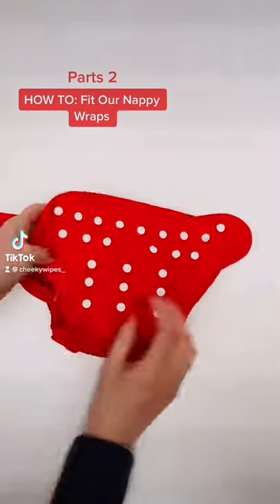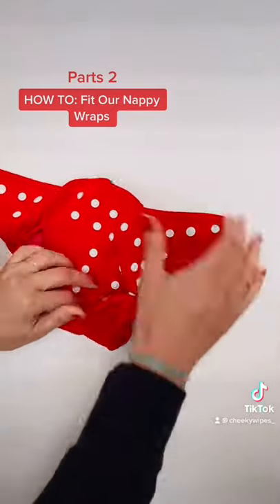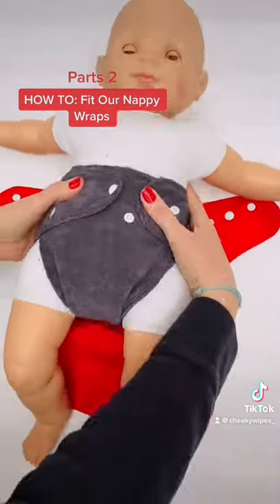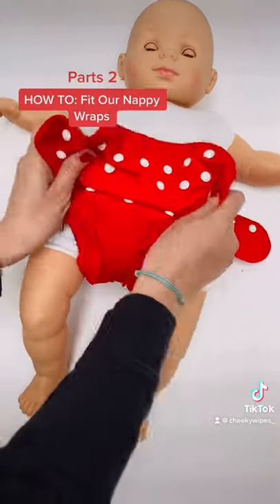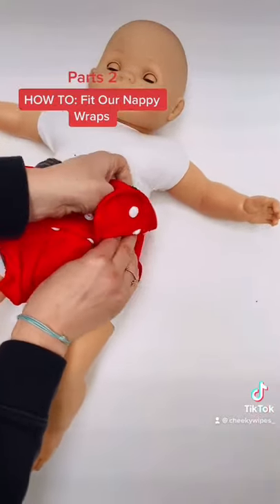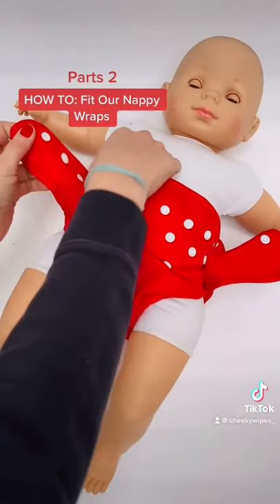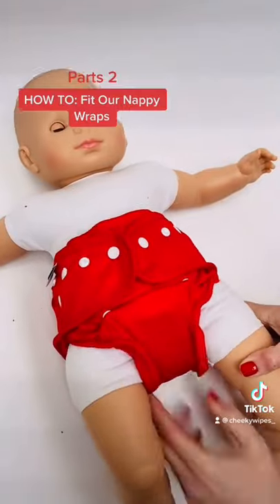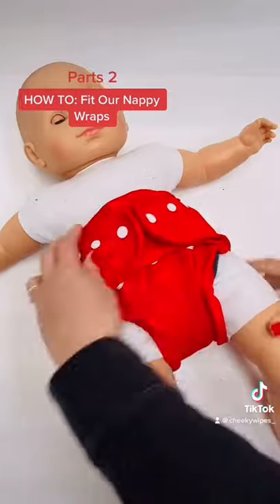If you're unsure how to use a two part cloth nappy with wrap, here's how to fit a cheeky nappy wrap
Here at Team Cheeky we're all about Simple Reusables.

So when we made the decision to launch cloth nappies (after being asked, 'do you do reusable nappies?' for years), we were clear that first and foremost we wanted the nappies to be simple and also that they were slim fitting, absorbent and they needed to work.

At Cheeky HQ, we've got 25 years of experience over 9 children between us and during that time had tried lots of different styles and brands.   We were definite that OUR cloth nappies should be two parters, with an absorbent nappy and a waterproof wrap.

Why are two part nappies best?
One of our core values at Cheeky HQ is authenticity - in that we won't sell something that we wouldn't use and recommend ourselves.  We found that all-in-one nappies didn't fit as well and tended to leak more.

No matter how simple or pretty it looks, if it doesn't do it's job in containing wee and poo, then it's not simple.  Believe me, there's nothing simple about having to completely change a wriggly 4 month old who is covered in poo right up his back because the nappy didn't do it's job!

What is a two part nappy?
Wrap - waterproof outer layer, lined with PUL to stop leaks.  Ours has a double gusset which makes it great for containment and comes in one size which has lots of poppers so that it can be adjusted for newborns and extended for older babies

Absorbent inner - ours is made from charcoal grey bamboo viscose which is super absorbent and comes in three sizes:

Size 1:   'Newborn',

Size 2:   'One size fits most'

Size 3:   'Toddler'

Having a sized nappy means that they are slim fitting, but to save money you can simply purchase the 'size two' which is 'One size fits most' and wait until your baby gets a little older before starting to use them.  When they are newborn you could simply fold some muslins into their wrap instead and that works well on newborn poo.

Additional items

Liner - we also recommend using a fleece liner to trap poo and keep wetness away from baby's skin.  We don't recommend paper liners, even if they're supposedly 'flushable' they don't biodegrade easily and are useless at keeping your baby feeling dry.

Booster - if you've got a heavy wetter, or want to use your nappies overnight, adding in an additional booster maxes out your absorbency.  You can even use more than one if you need to.  Our boosters come in two different sizes giving you max flexibility.  You can use the nappy without one when they are little, keeping the bulk down, then add in a single or double booster as they grow.

With cloth nappies, you'll never run out of nappies!
Another fantastic reason to switch to cloth nappies is that you'll never run out of nappies and have to do an early morning trip to the Co-op to get some more. Always a win!

If you've got any questions at all, our customer services team are nappy experts and are on hand to answer any questions you might have, or help with a tailored recommendation for what you need.

 Save